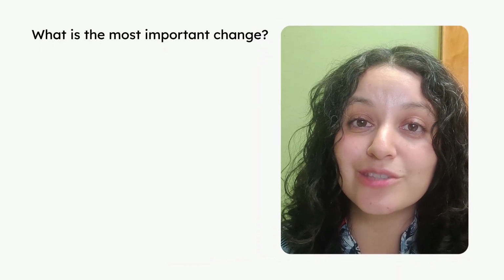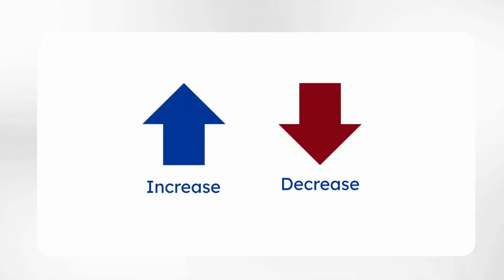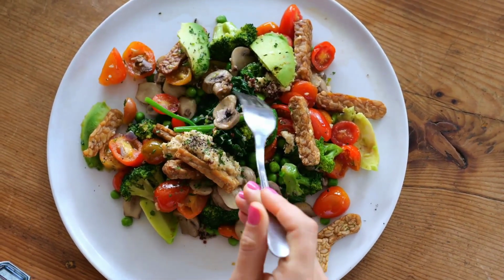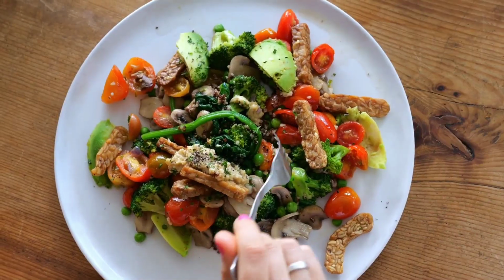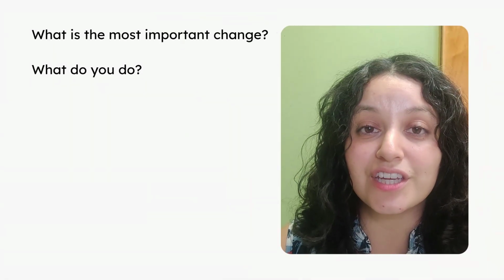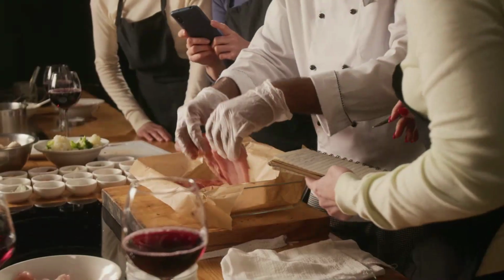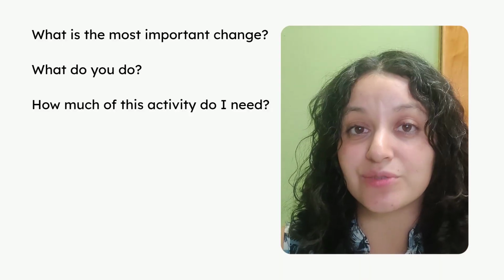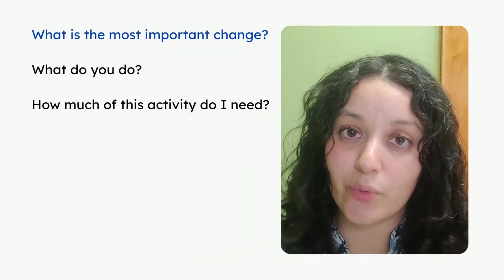Logic Model in 7 Questions (No Jargon)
Struggling to write a logic model? In this video, I break down the 5 core components of a logic model into 7 simple questions you can ask yourself to build a clear, usable draft — no jargon required.

Whether you're a nonprofit program manager, a public health professional, or new to program evaluation, this step-by-step method will help you identify your outcomes, activities, outputs, and inputs, and put together a strong impact statement.

Background:
Michelle Molina is the principal and founder of Connecting Evidence. She is an evaluator who loves helping people who are working to improve their community. The purpose of this channel is to help you build your adaptive capacity and develop a learning organization.

Join the mailing list for regular resources and news from me